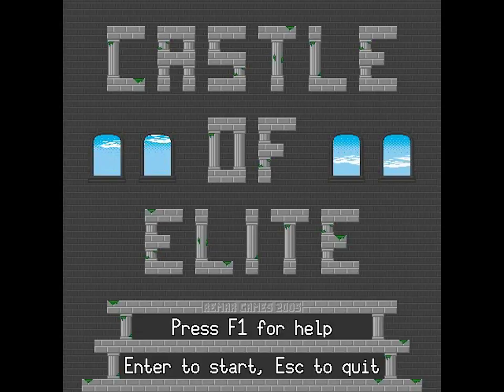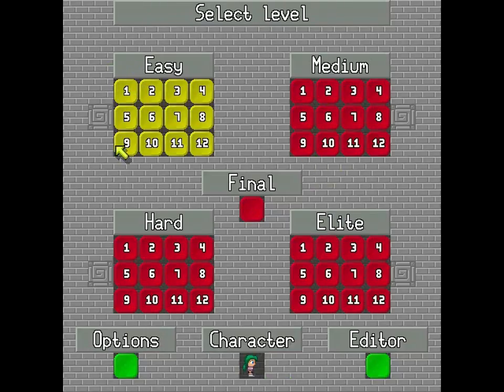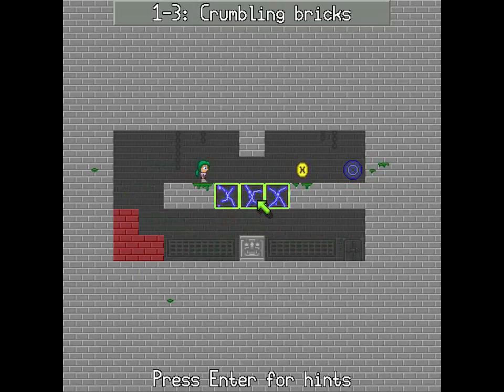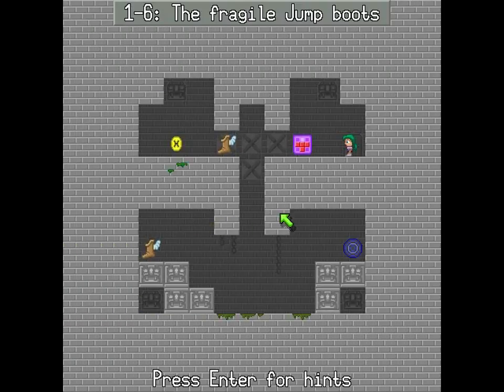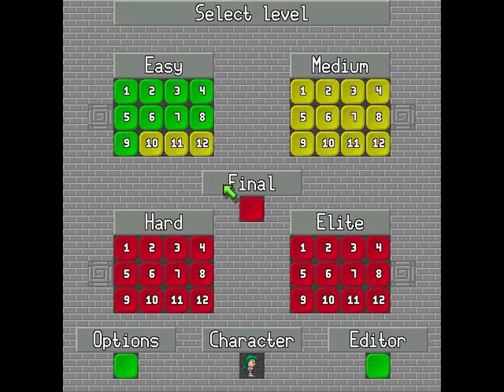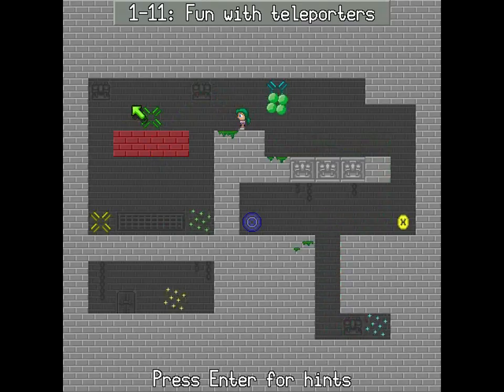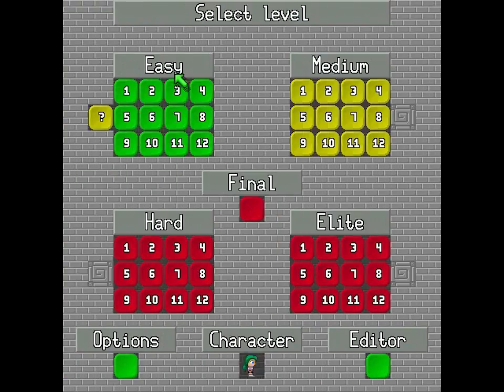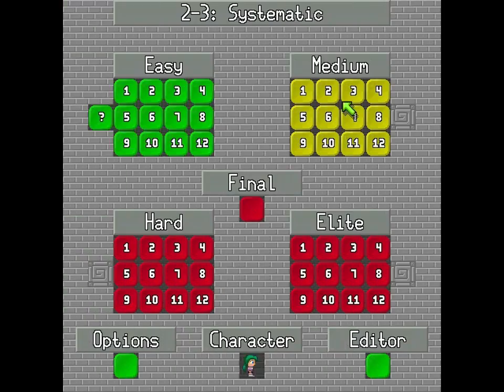Let's Play Castle of Elite [1] Easy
One of the few remaining games made by Daniel Remar, and another of his earliest works. Castle of Elite is a puzzle-platformer that leans much moreso towards the puzzle.